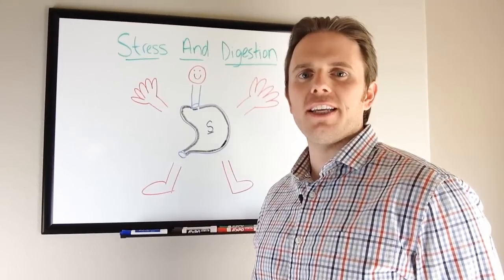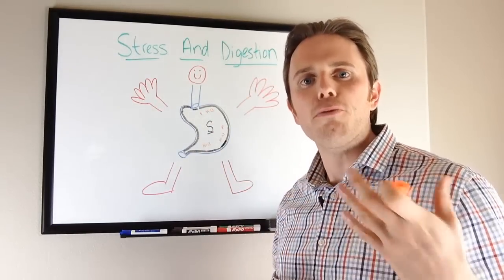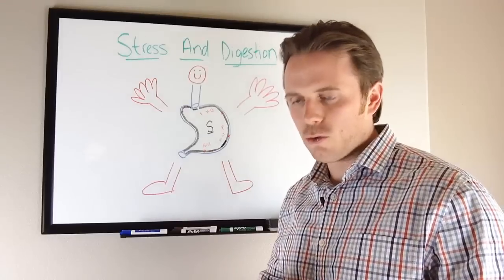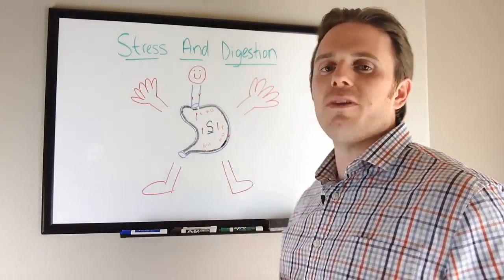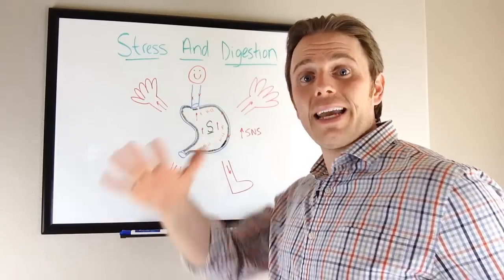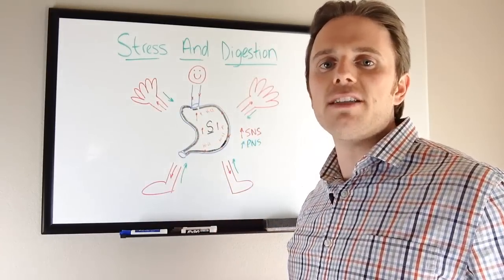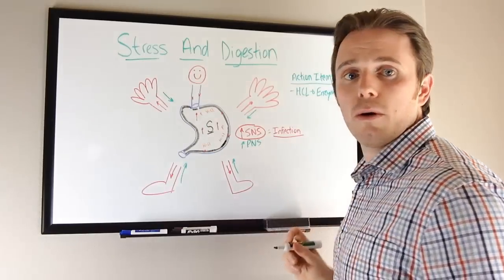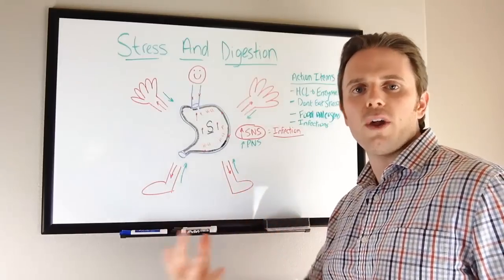Digestion and Stress - The Cause of GERD, Indigestion and Heart Burn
In this video, Dr. Justin Marchegiani talks about the connection between digestion and stress, or more specifically, how stress causes digestion problems. Stress from a variety of sources, whether it be emotional, mental, or physical, can turn your digestion off. Most people don't know that when your sympathetic nervous system is activated (your adrenal glands) your blood is diverted away from your core where your digestive system resides. This causes food to sit and rot and causes GERD, indigestion, and heartburn. By activating the parasympathetic nervous system blood will flow back to the center of the body where it can digest food and the symptoms of heartburn, GERD and indigestion can be avoided. Watch this video to learn more about indigestion, GERD and heartburn and how you can fix it.